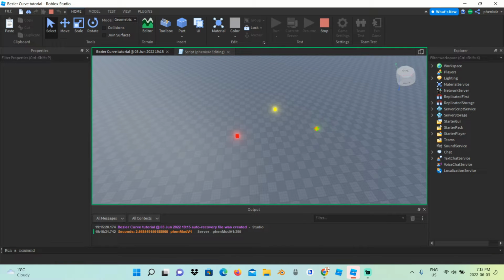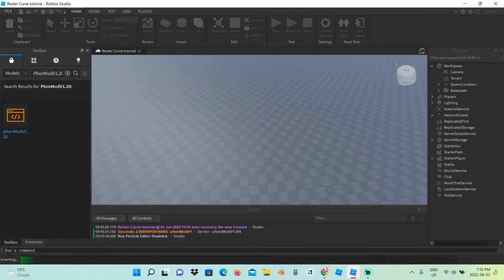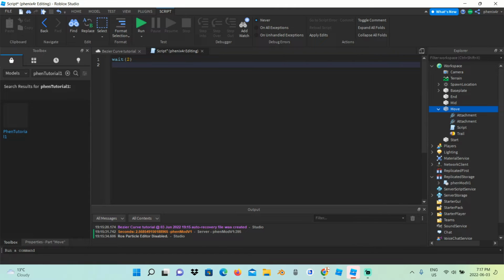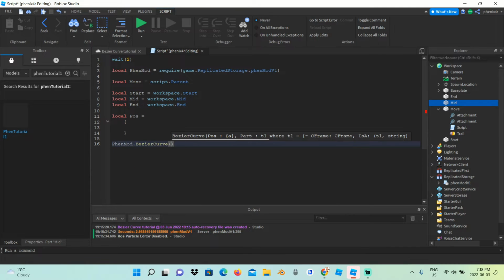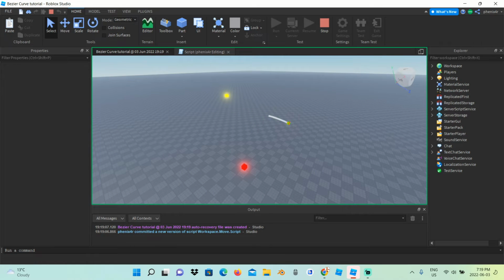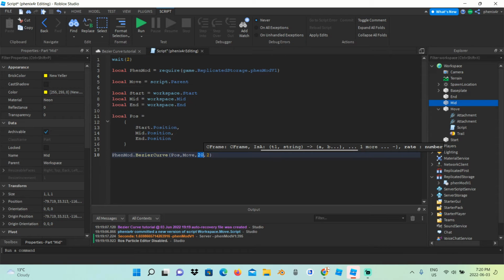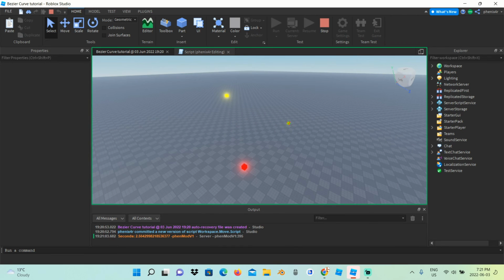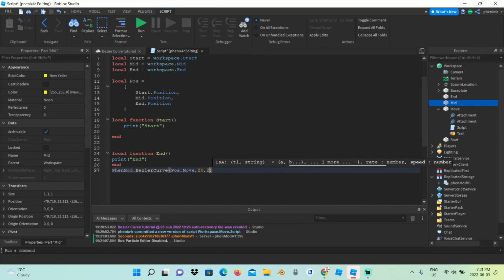Bezier Curve in 5 MINS | Roblox Tutorials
Have you always wanted to make BezierCurve but never found any good Tutorials on it? Well you're in luck cause you found me! c: I show you the EASIEST way I know, on making BezierCurve and the best part!, you can do this in  5 lines of code. Enjoy!

You can find me here: Coming Soon